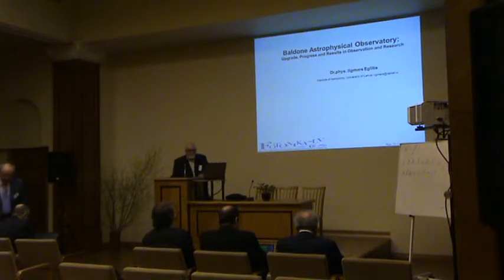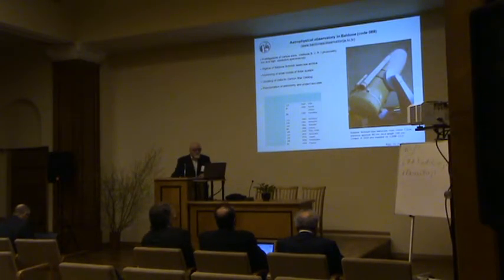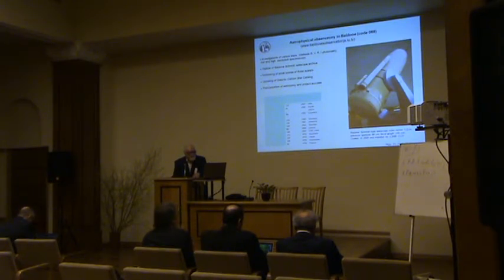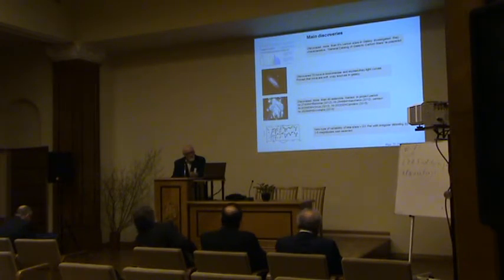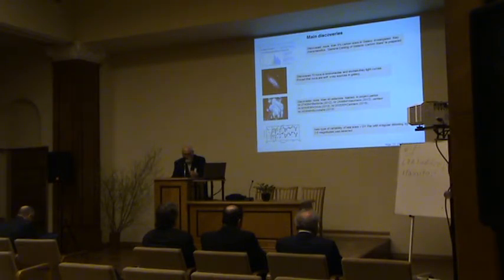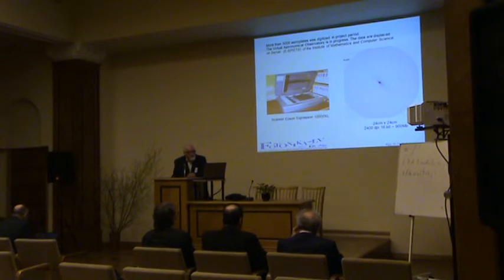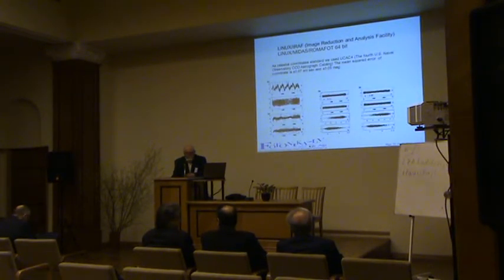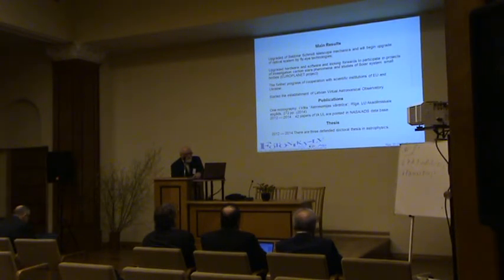08 Lecture Ilgmars Eglitis 24 04 2015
Ilgmars Eglitis. Baldone Astrophysical Observatory: Upgrade, Progress and Results in Observation and Research.

The FOTONIKA-LV conference “Achievements and Future prospects”
(The FP7-REGPOT-2011-1, Nr. 285912 project FOTONIKALV
“Unlocking and Boosting Research Potential for Photonics in Latvia – Towards Effective Integration in the European Research Area”),
23-24th April 2015, Riga, Latvia.